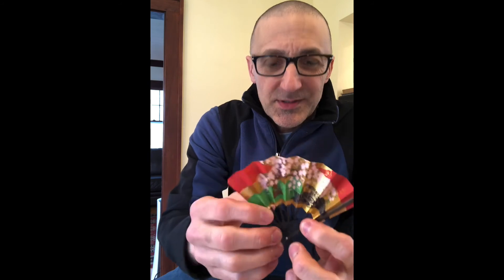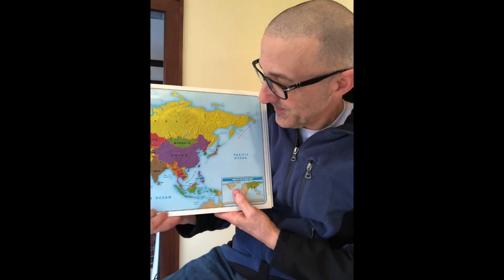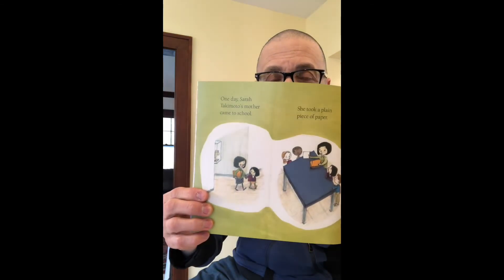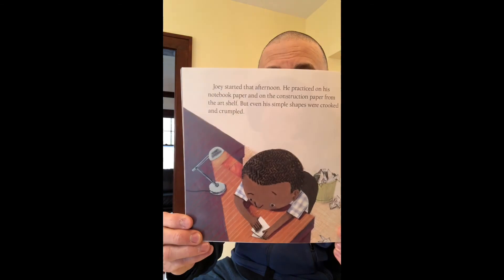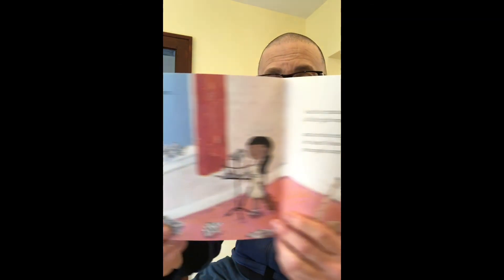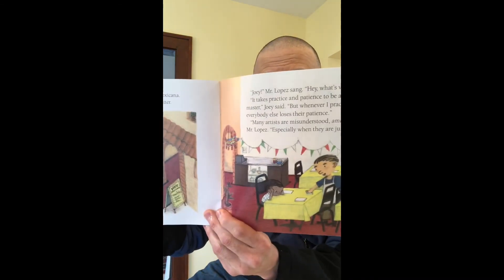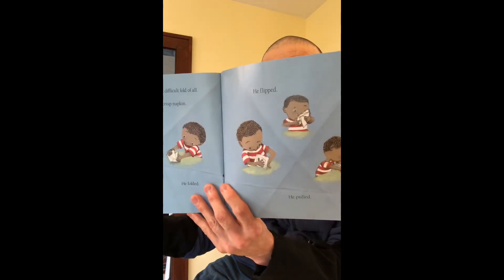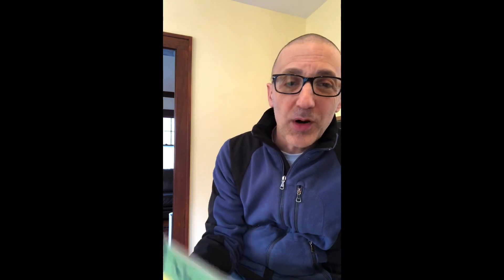Read Aloud: More-igami